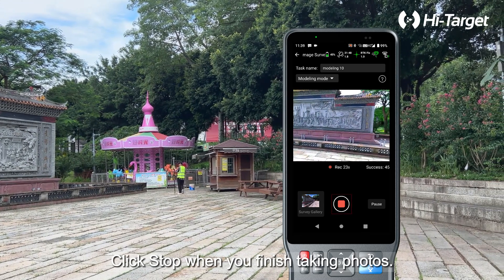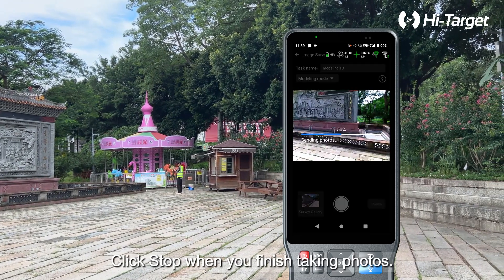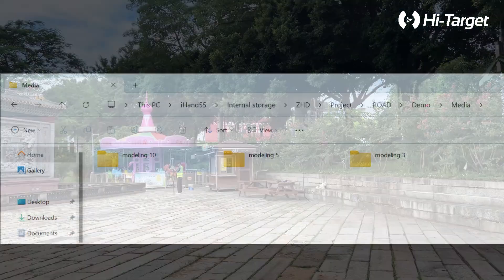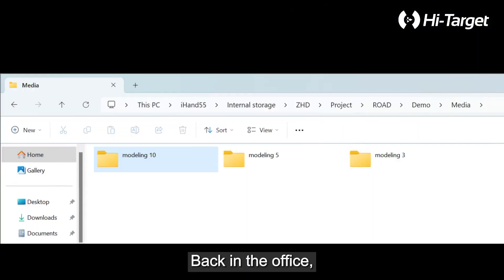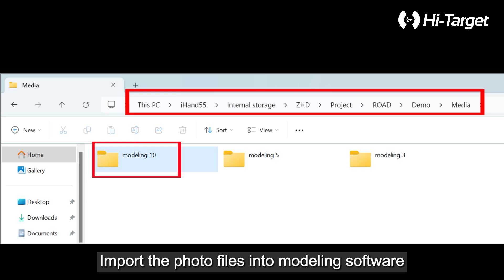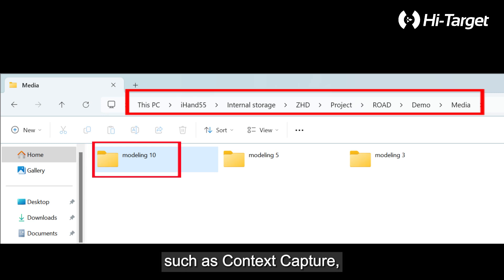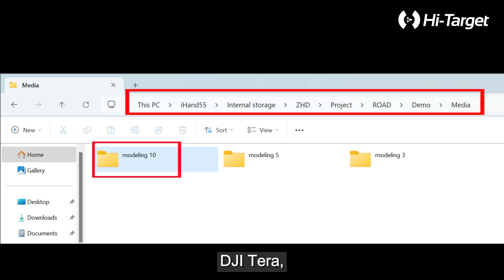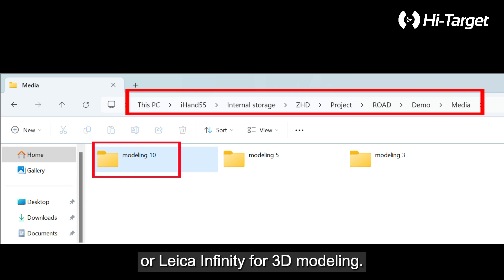Tutorial | 3D modeling function of Hi-Survey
Detailed instructions on activating and utilizing the “Image Survey” feature in Hi-Survey software, a real-time example of conducting walk-and-measure tasks, generating high-precision 3D models quickly.